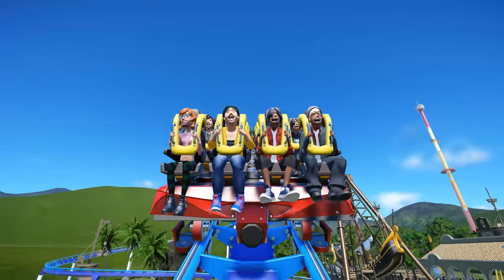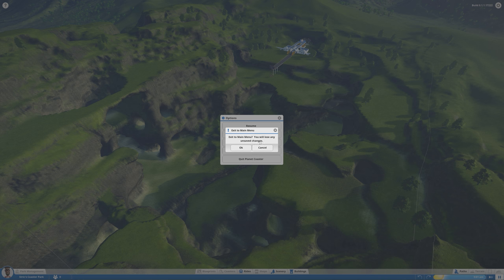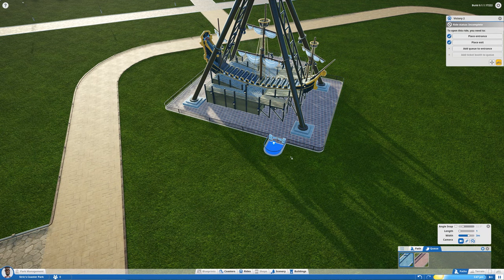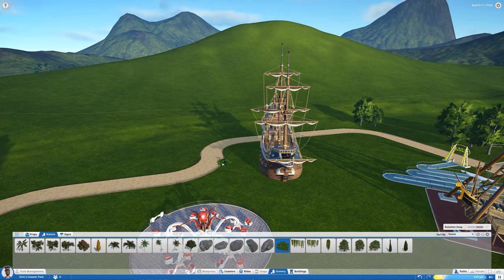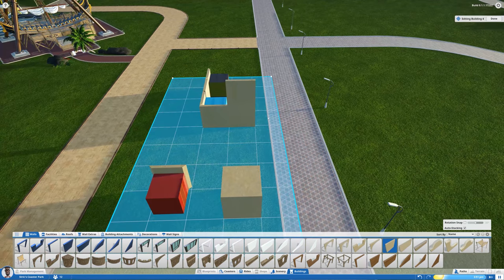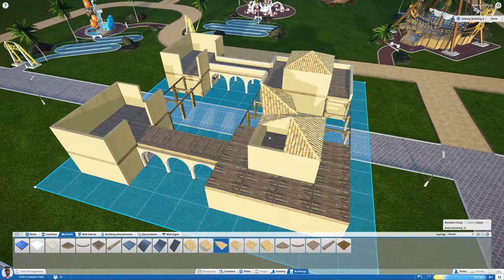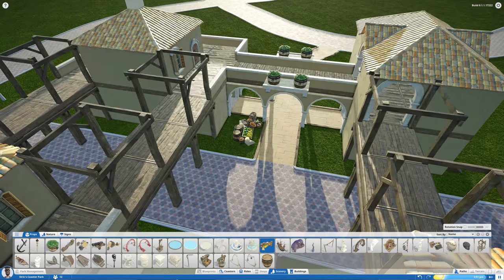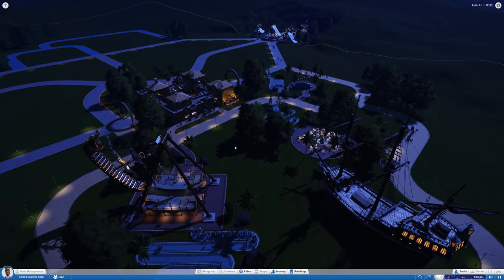Planet Coaster - Game Discovery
Planet Coaster is the next great leap for coaster park simulation,
building on a decade of experience from the studio behind the genre’s benchmark.